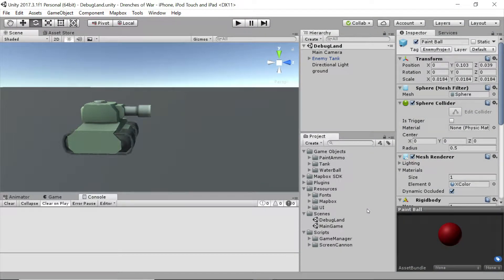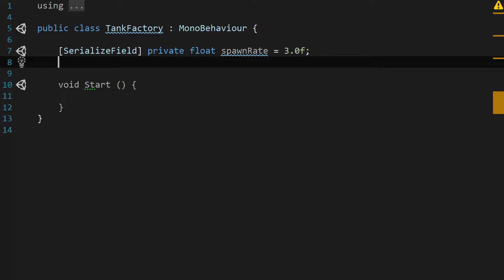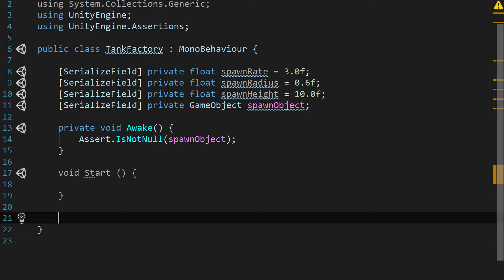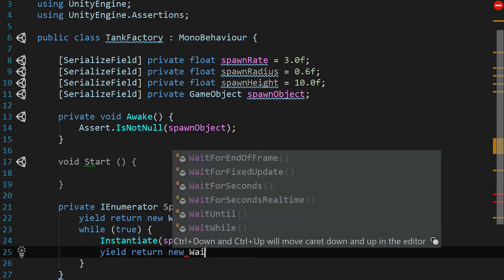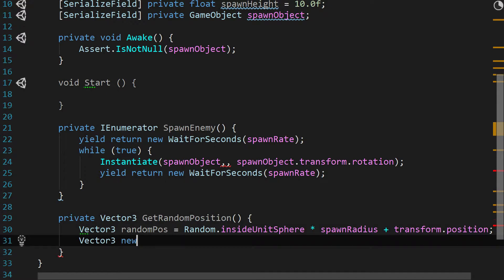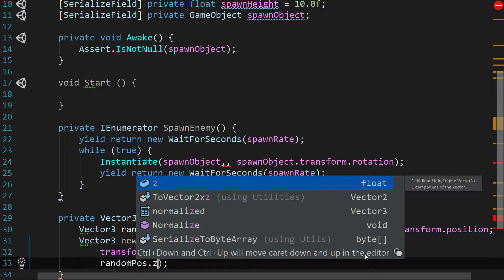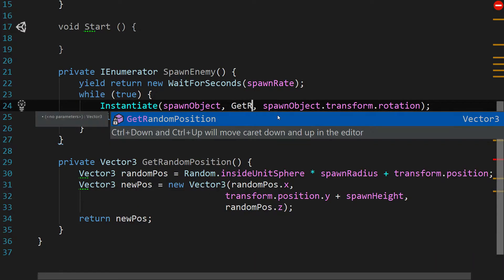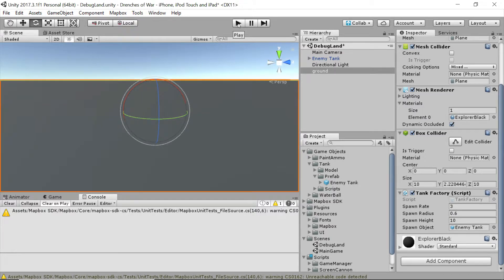Build a Unity 3D game with Mapbox (9/22) The Tank Factory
In this lesson we write the script that spawn our enemy tanks.